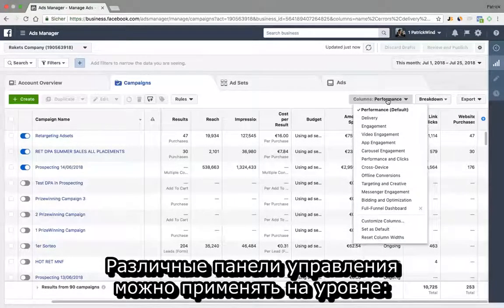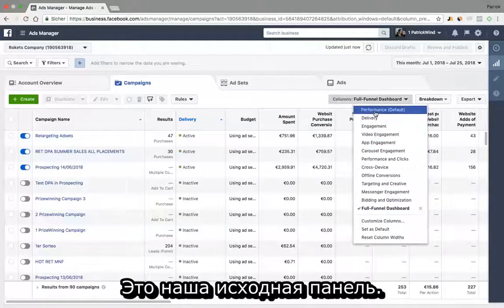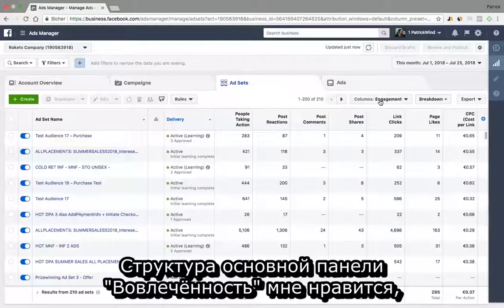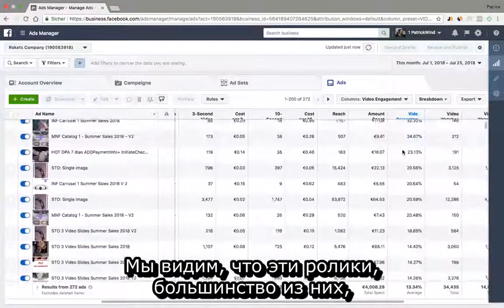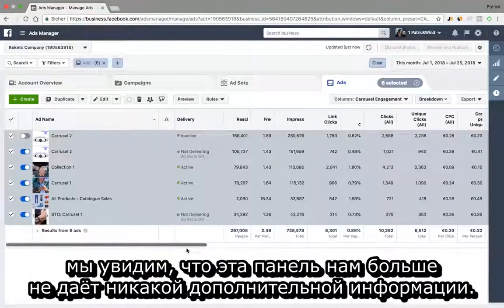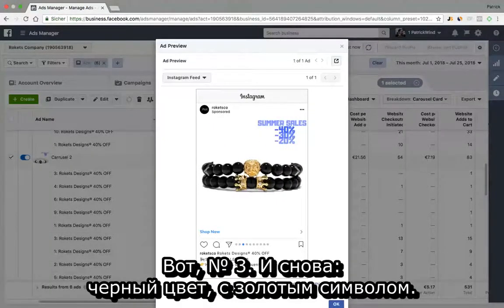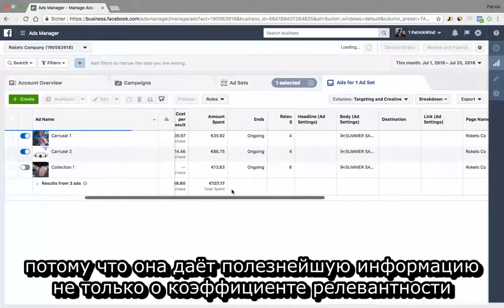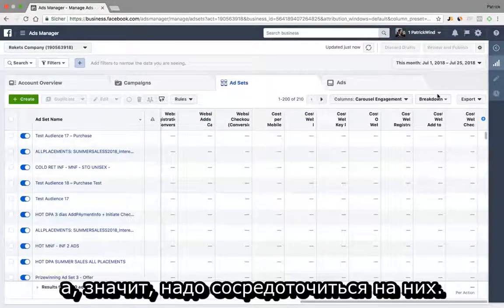Apply different Dashboards